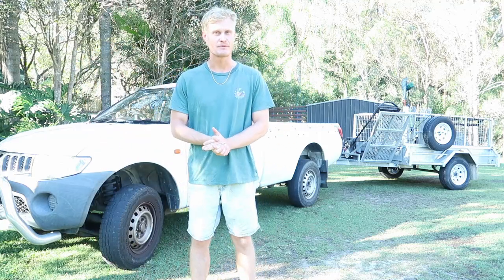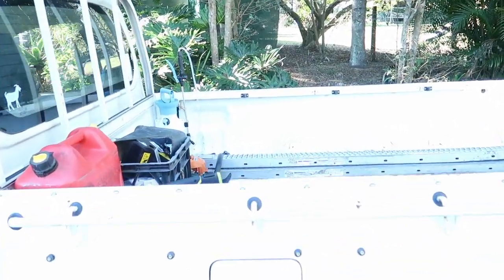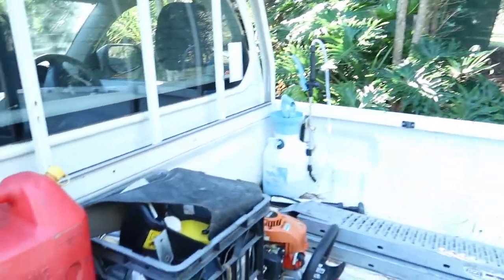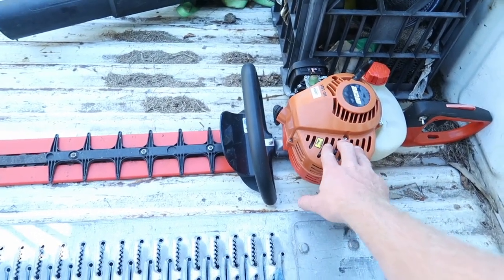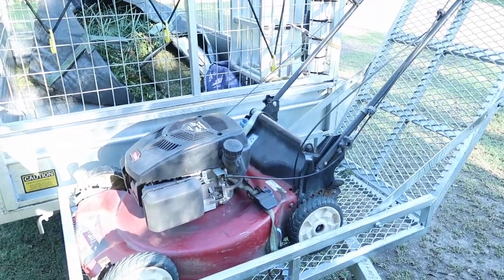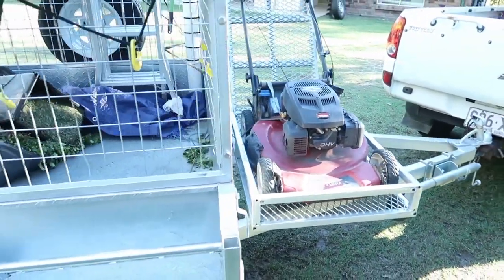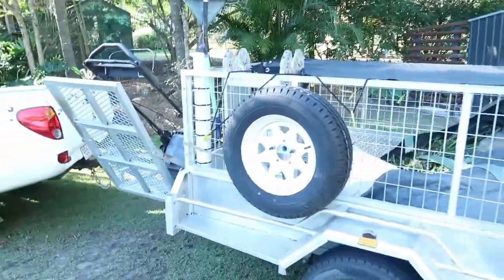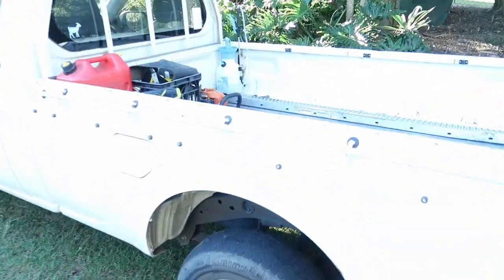Australian Lawn Care Trailer Setup - Lawn Mowing Australia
We operate in Australia, specialising in lawn mowing and edging.

If you're looking to setup lawn care in Australia, this video is for you! We'll discuss the Australian lawn care trailer setup, including the equipment that I use and the reasoning behind it!

We'll go over the basics of setting up a lawn mower trailer, including tips on how to minimise wasted effort and time. We'll also show you how to operate the trailer and equipment with ease, so you can start mowing clients' yards right away!